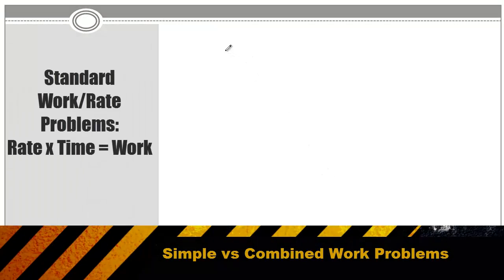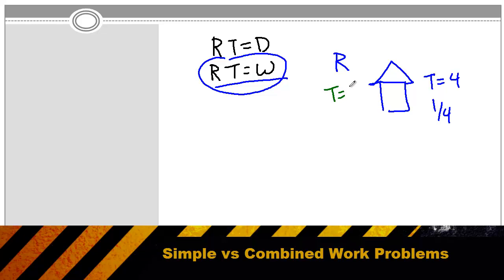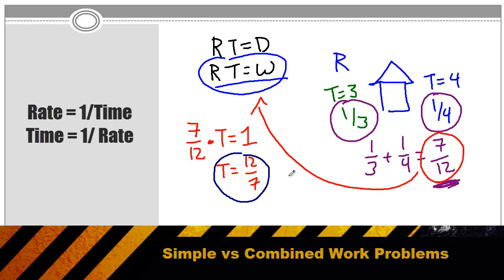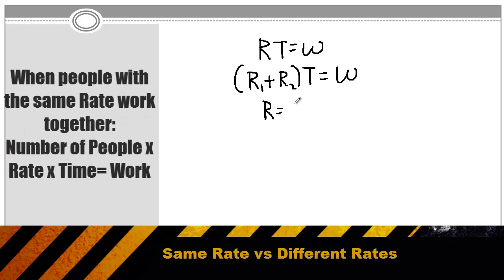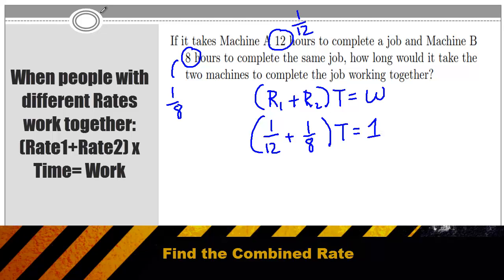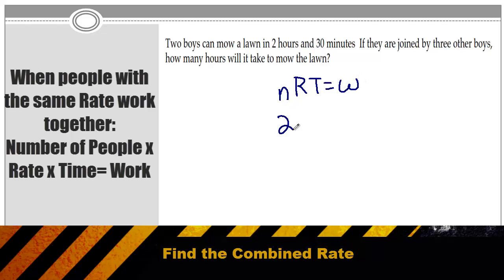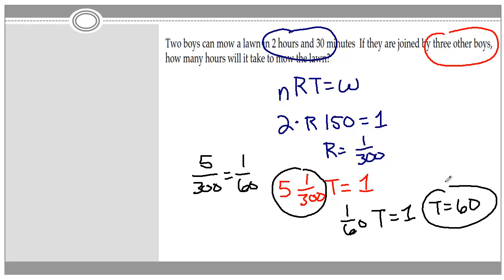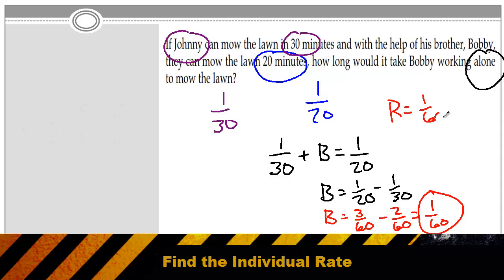Word Problems Work